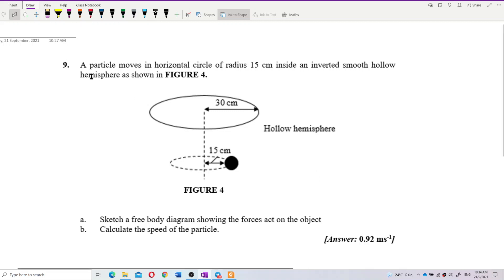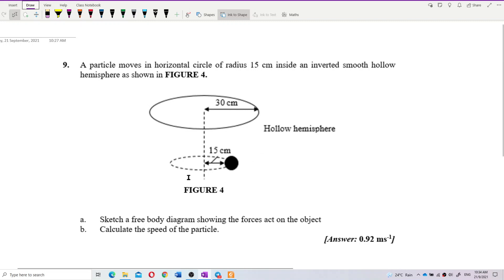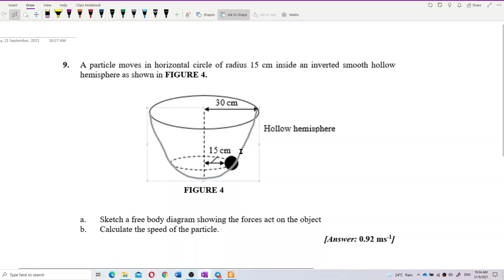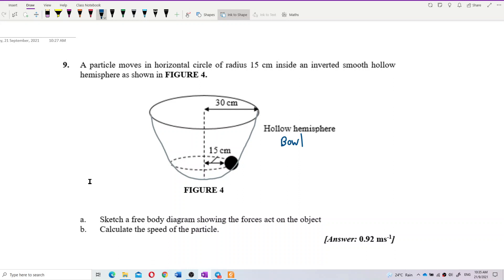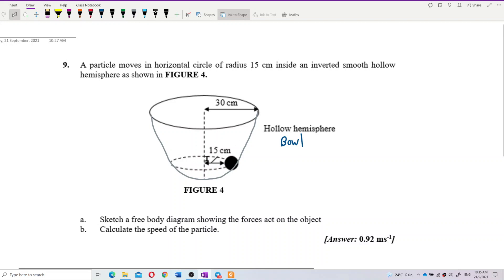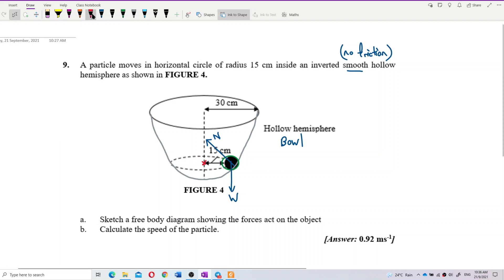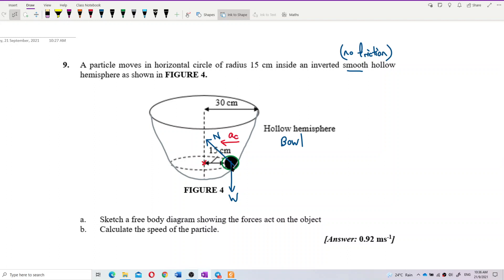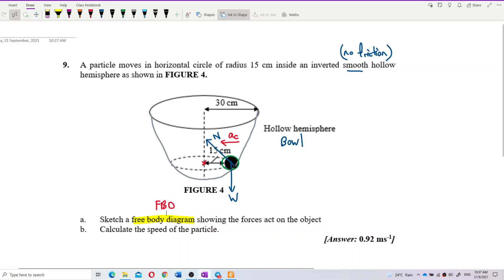Matriculation Physics: Centripetal Force (Q19)